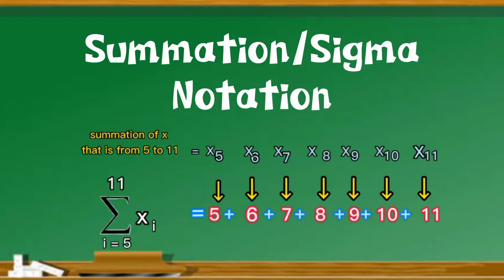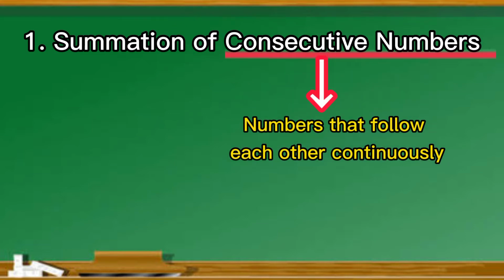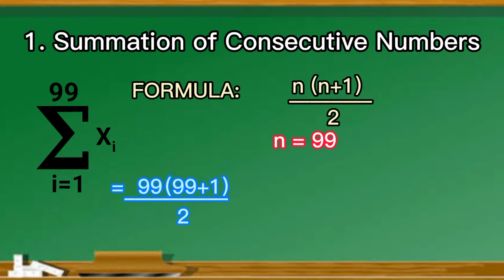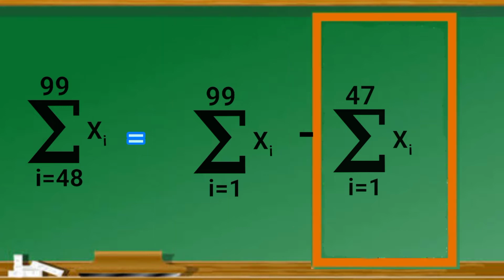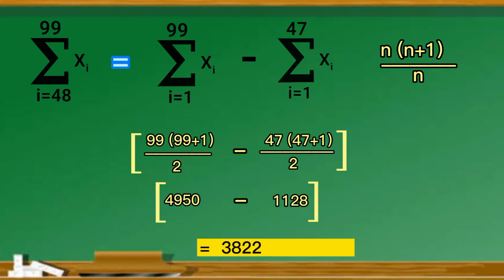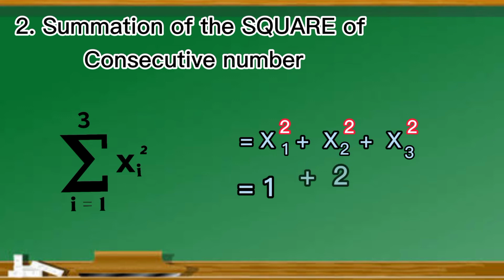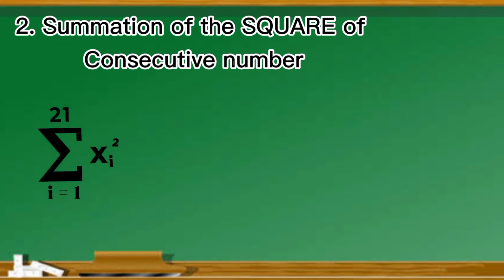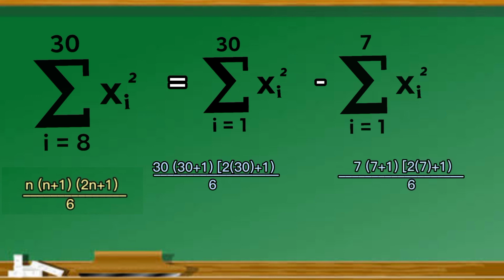HOW TO SOLVE SUMMATION NOTATION || PROPERTIES OF SUM STATISTICS: SIGMA NOTATION [PART 2]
Sa lesson na ito ay pag aaralan natin kung paano magsolve ng mga summation or sigma notation gamit ang formula at kung ano ano ang mga properties of sum